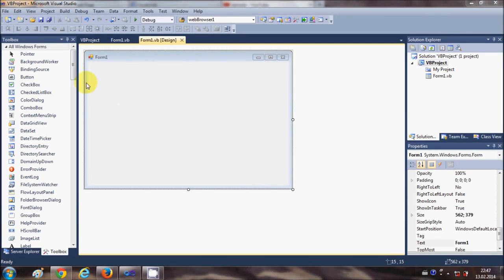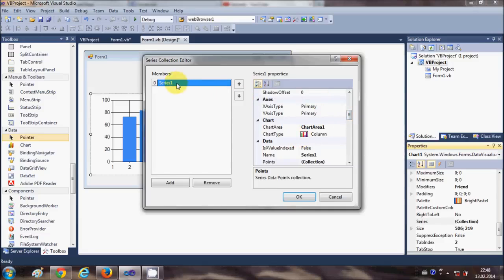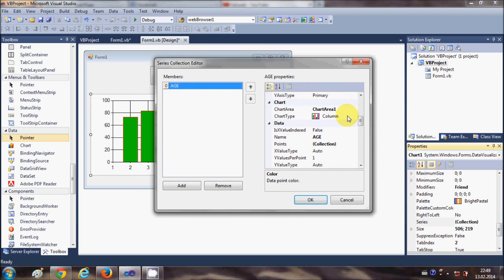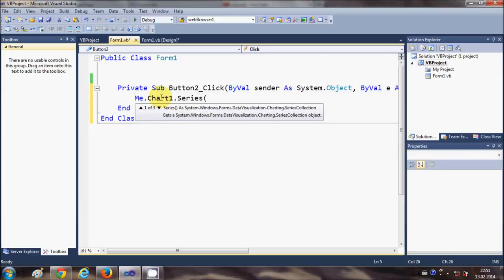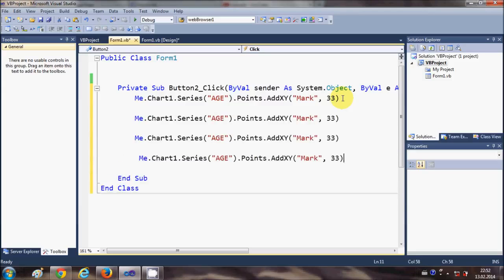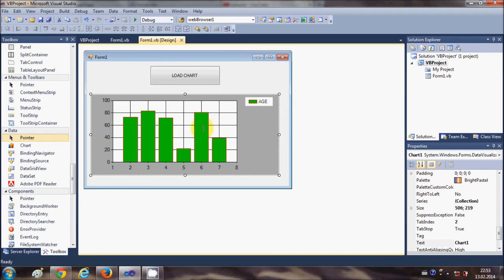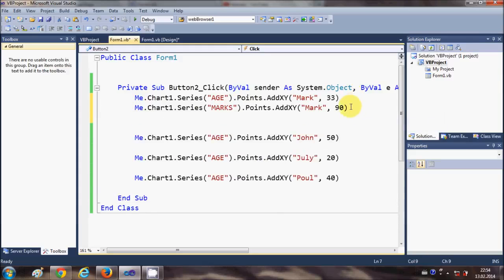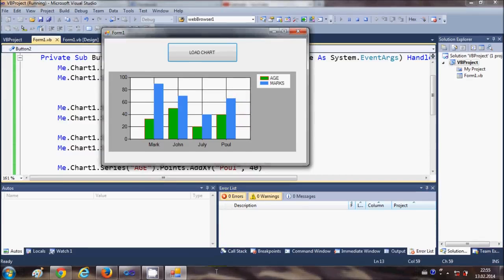36 Visual Basic NET Tutorial 36 How to use Chart Graph in VB NET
Visual Basic  NET Tutorial 36   How to use Chart  Graph in VB NET

Beberapa Topik pembahasan diantaranya:
 Object Oriented
 Distributed
 Secure
 Portable
 Multithreaded
 Object Oriented Programming
 Objects
 Methods
 Functions
 Object Oriented Programming Cont.
 Inheritance
 Overloading
 Class Structures
 Comments
 Datatypes
 Variables
 Operators
 Increment/Decrement
 Determining Equality
 Mathematical Functions